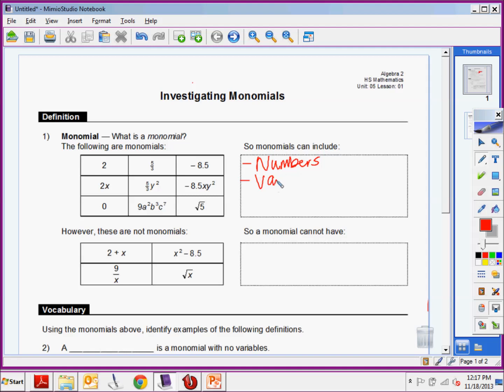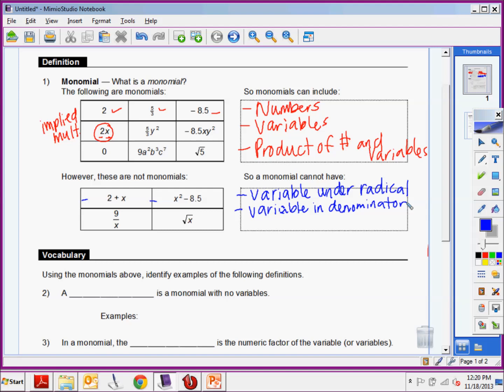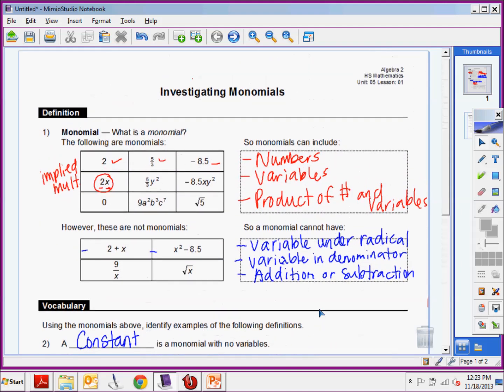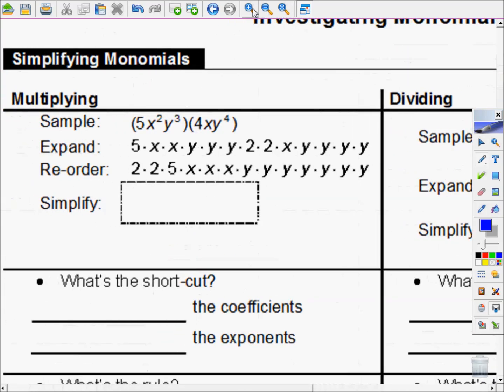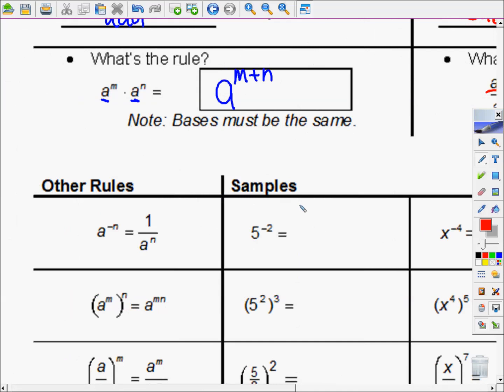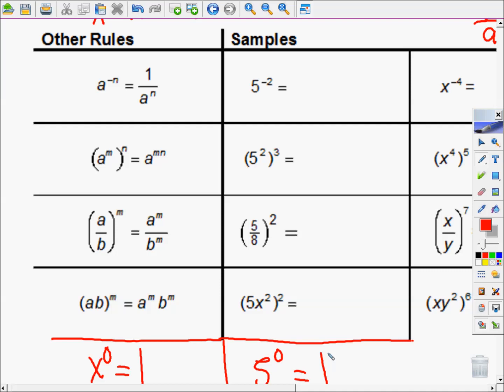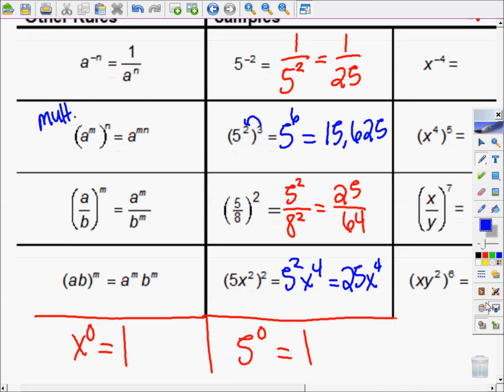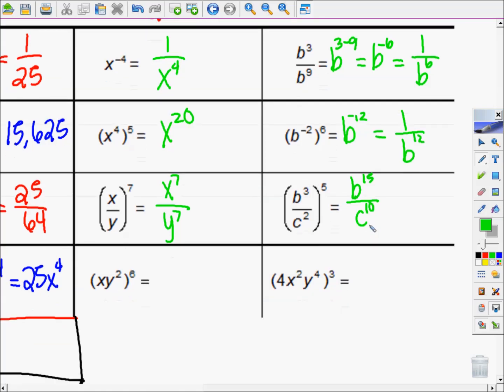11.18.13 alg 2h monomials